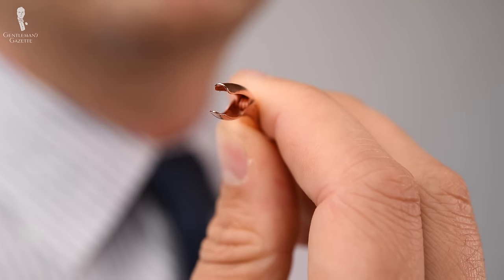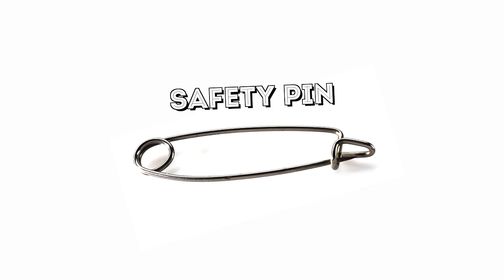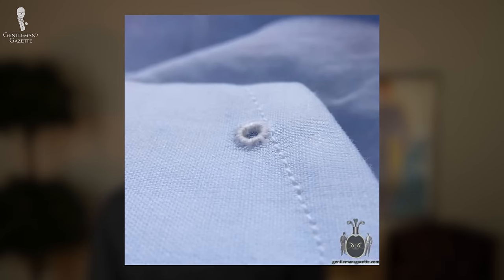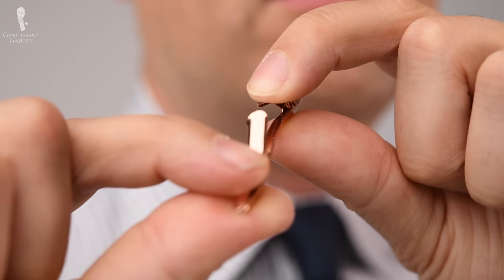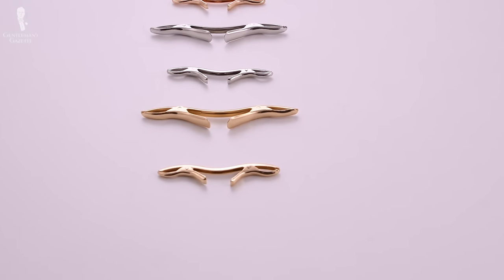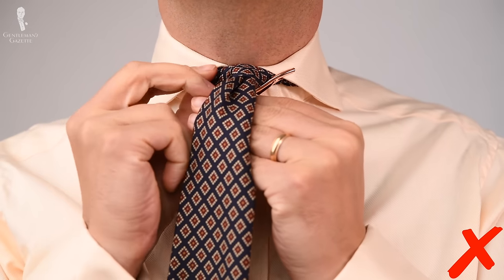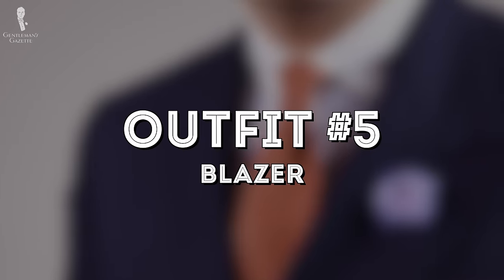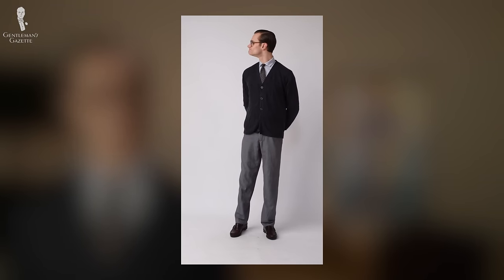How to Style a Collar Clip - Tips for Men's Collar Clips, Bars, & Pins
A quick primer on collar clips, how to style them, plus stylish collar clip outfit ideas so you always look dapper wearing them.

→ 3 Easiest Tie Knots for Beginners – Use These Simple Necktie Knots
→ Shirt Collar Styles for Men: A Complete Guide – Point, Spread, Cutaway & More
→ How to Pair Tie Knots with Shirt Collars – Ideal Menswear Combinations

VIDEO CREDITS:
-Original article: Sven Raphael Schneider
- Script: Dr. Christopher Lee & Preston Schlueter
- Camera: Chris Dummer
- Editing: Jonathan Oster

SHOP THE VIDEO:

2. Ancient Madder Silk Bow Tie in Purple Paisley
3. Prince of Wales Check Silk Tie in Black and White
4. Madder Silk Tie in Dark Ruby Red Macclesfield Neats Blue Orange Pattern
5. Butcher Blue Jacquard Woven Tie with Printed Brown and White Diamonds
6. Shepherd's Check Silk Tie in Blue and Red
7. Madder Print Silk Tie in Yellow with Red, Blue, and Orange Diamond Pattern
8. Knit Tie in Solid Pale Yellow Silk
10. Madder Print Silk Tie in Orange Red with Buff Micropattern
11. Madder Print Silk Tie in Navy with Red, Buff and Orange Diamond Pattern

POCKET SQUARES:
1. White Linen Pocket Square
2. Brown Madder Silk Pocket Square with Turquoise, Green, Brown Large Paisley

SOCKS:
1. Shadow Stripe Ribbed Socks Grey and Prussian Blue

1. Large Collar Clip in Platinum Silver
2. Large Collar Clip in Rose Gold

BOUTONNIERES:
1. Pink Mini Carnation Silk Boutonniere
Gentleman's Gazette
Along with things like cufflinks, a collar clip is one of a small handful of men's jewelry items that can be worn to add a bit of visual interest while still remaining true to classic men's style but where cufflinks, pocket squares, neckties, and other items are commonly worn by many well-dressed men, a collar clip is something that you're not going to see quite as often. So if you know how to wear one, well, you'll truly be able to stand out from the crowd.

00:00 Introduction
01:37 Characteristics of each
05:26 Color of metal
06:12 Size
06:42 Type of collar
10:47 Formality
12:04 Outfit ideas

15:08 Outfit Rundown

Do you have any collar clip style idea? Share with us in the comments!